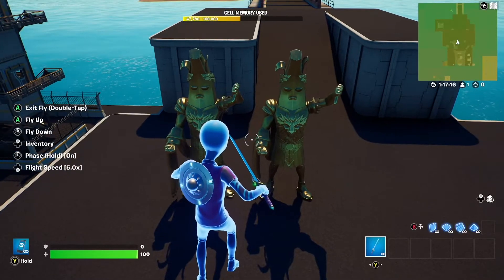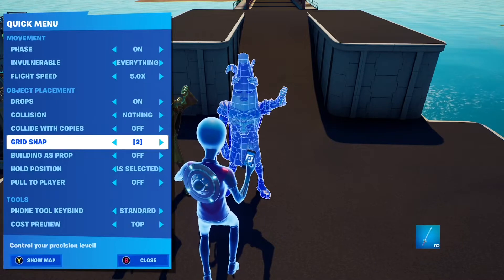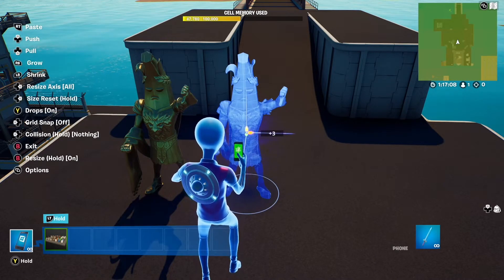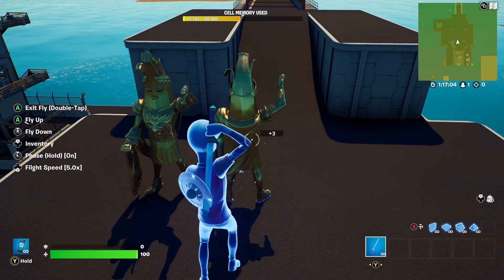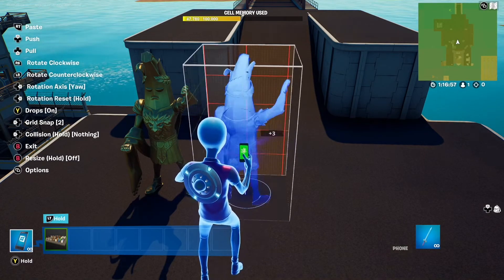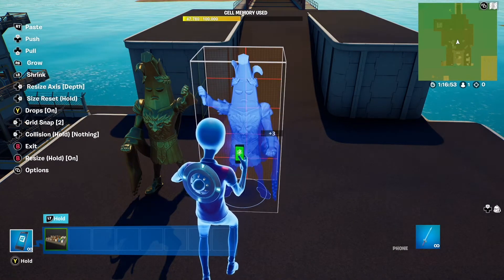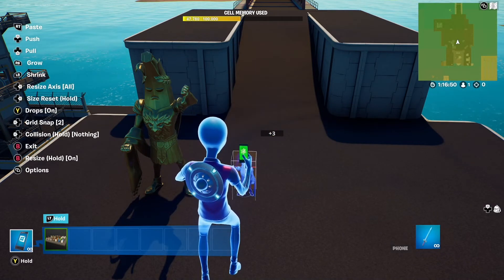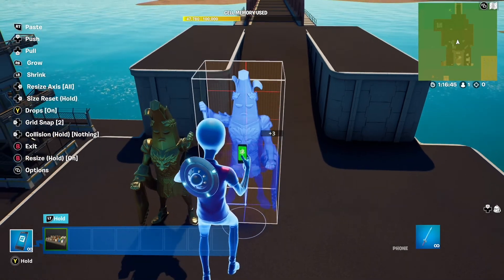How to mirror props in Fortnite Creative.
How to mirror props in Fortnite Creative. This also works with terrain galleries.